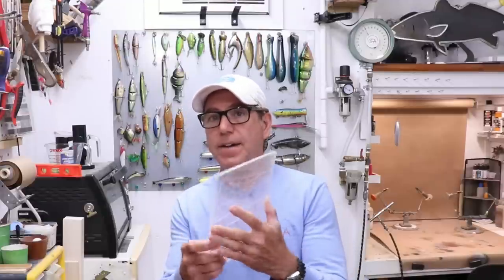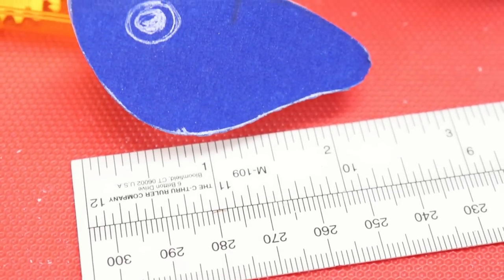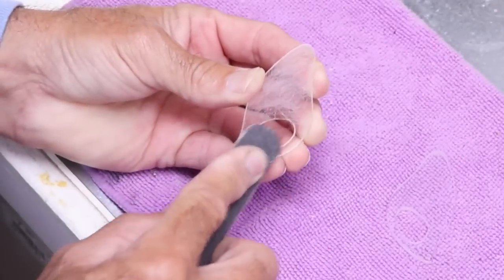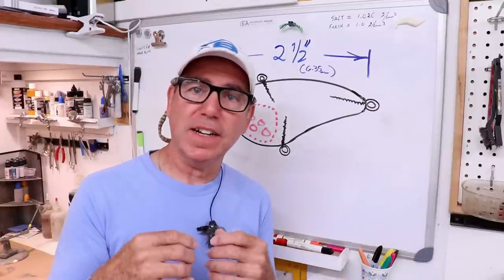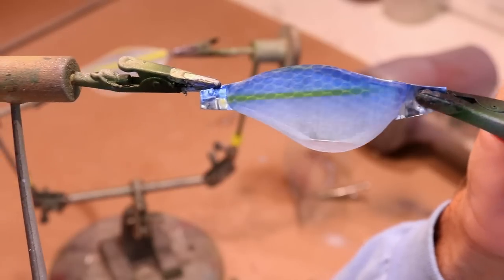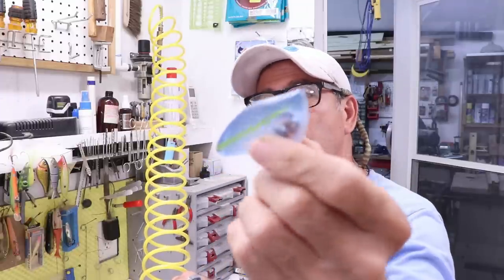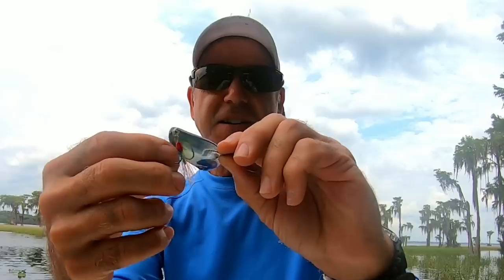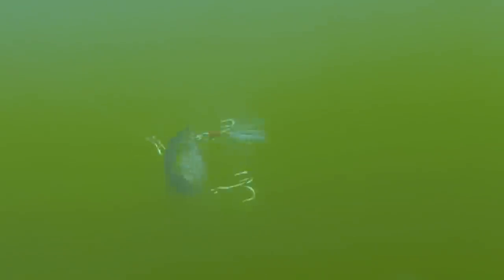Can I put a rattle in a plexiglass lure?Making Lipless crankbait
In this video were making another transparent lure from sheets of Lexan.  We're making a lipless crankbait with 3-D paint, and getting some underwater video of the action.